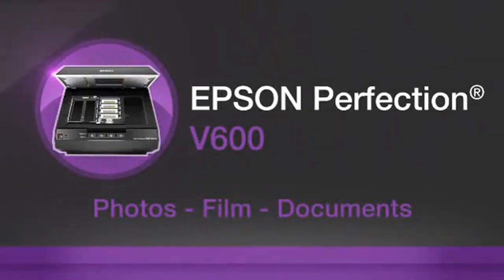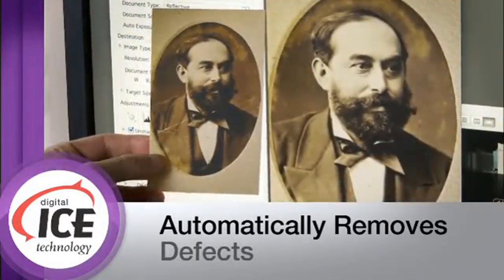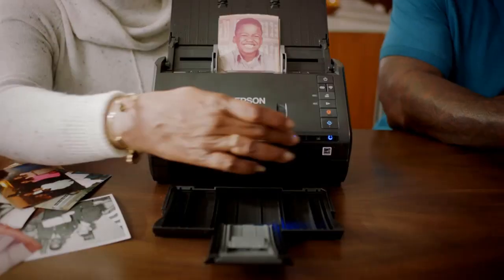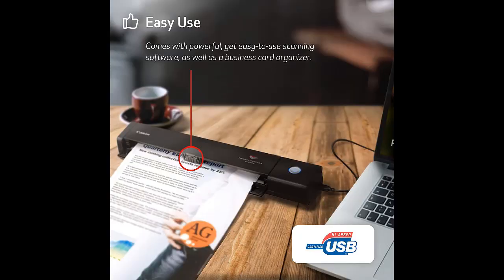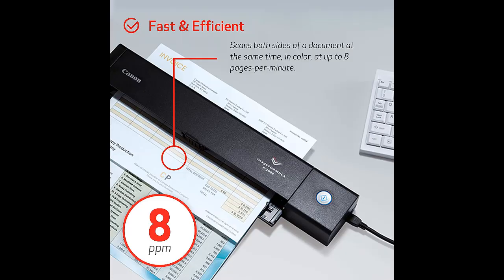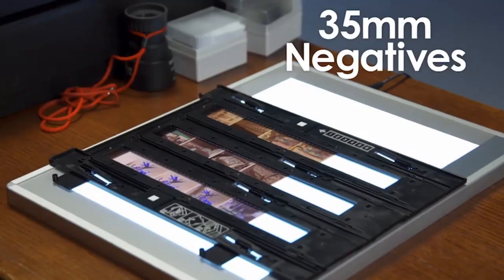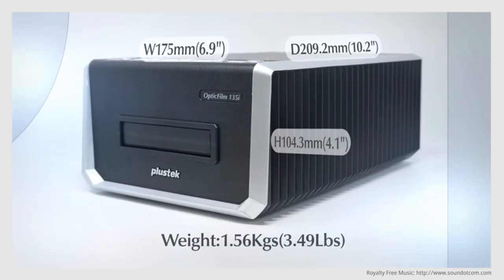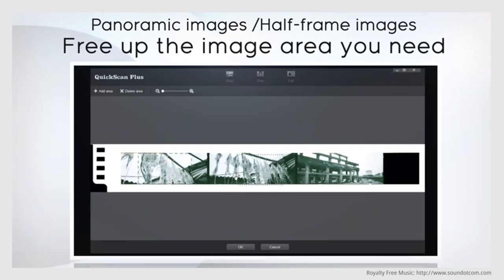Top 5 Best Film Scanner 2023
1. Epson Perfection V600 Home Photo Scanner

2. FastFoto FF-680W

3. Canon P-208II Portable Scanner

4. Epson Perfection V850 Pro Photo Scanner

5. Plustek OpticFilm 135i Scanner

►Keyword►
film scanner
best film scanner
best film scanners
scanner
best slide scanner
slide scanner
film scanners
top film scanners
slide scanners
best film scanner 2023
film scanner review
top slide scanners
digital film scanner
best slide scanners
film scanners review
film scanners 2023
negative scanner
the best film scanner
best film scanner review
best film scanners 2023